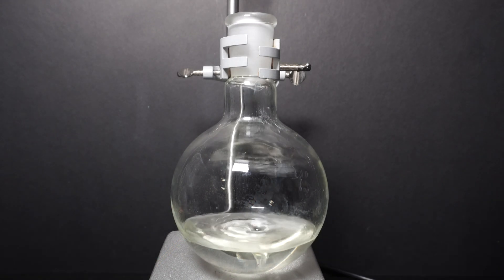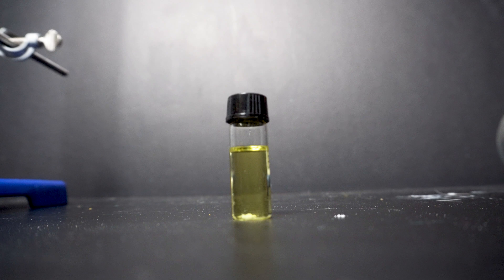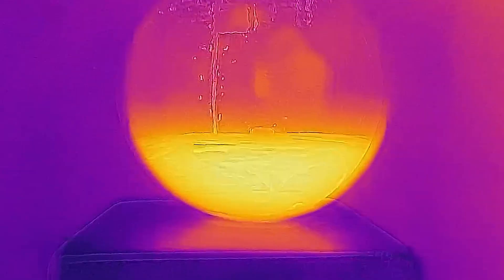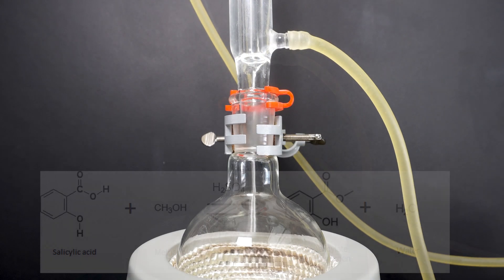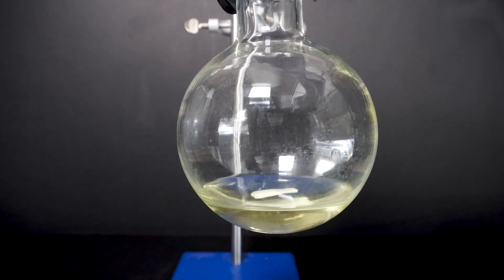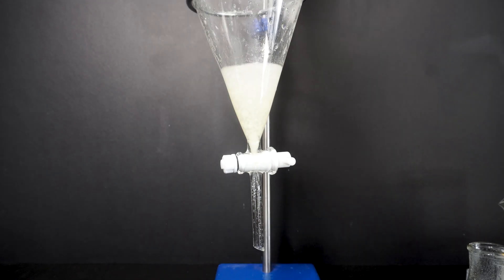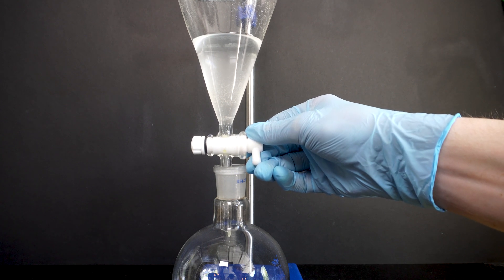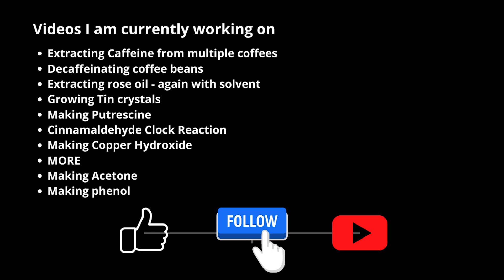Making wintergreen from aspirin pills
In today's video I get to finish my work up from apirin (ASA) to methyl salicylate. It is the ester that is responcible for for giving wintergreen trees their minty smell. This was a great project but I still would like to continue to try this again with other methods in the future.